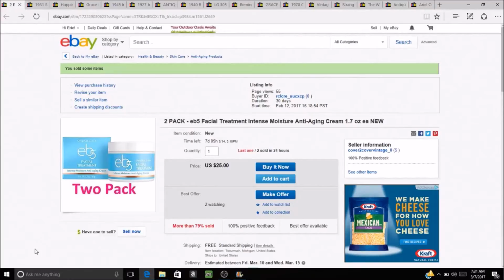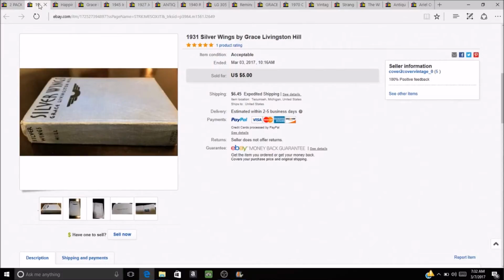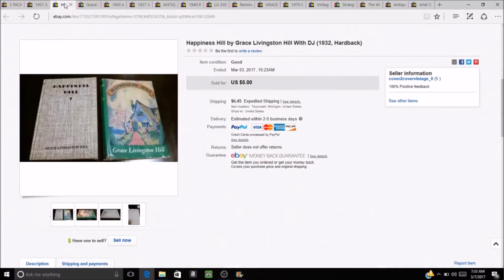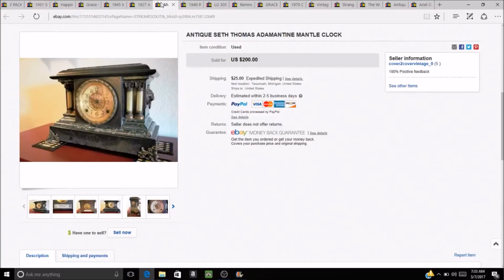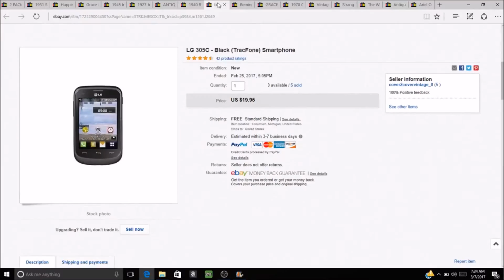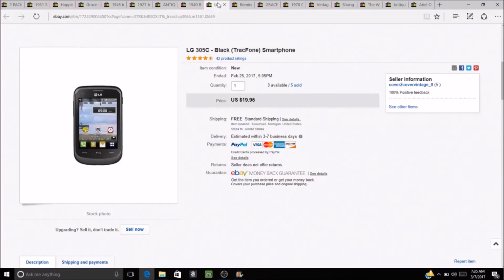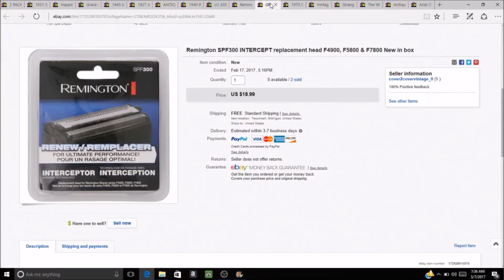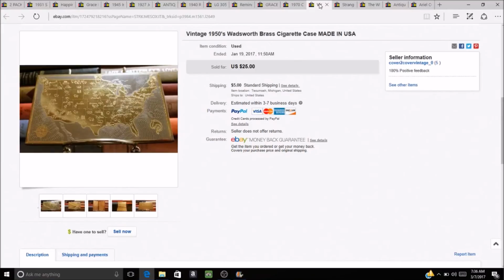2nd Month of Reselling on Ebay Update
Some recent items that have sold on my ebay store. Two month update! Find us on ebay @ Cover2CoverVintage_0